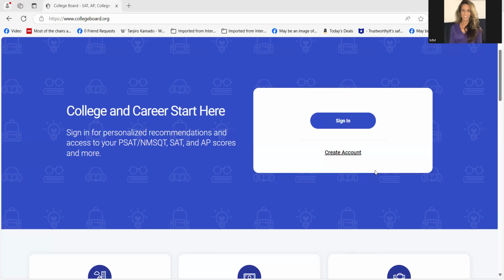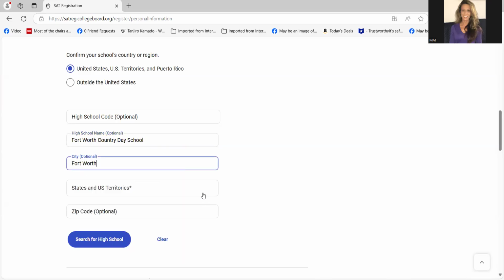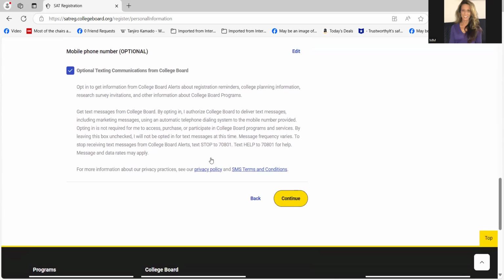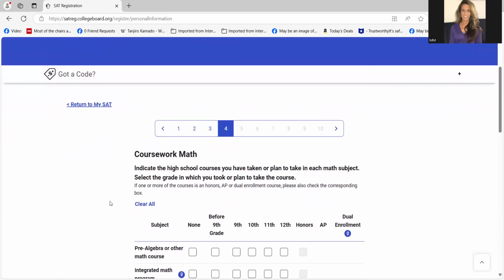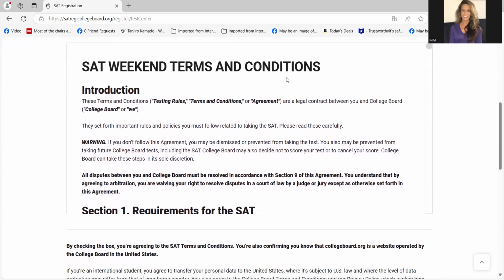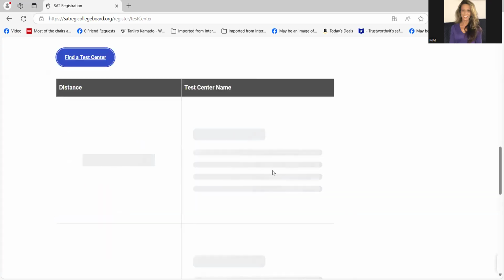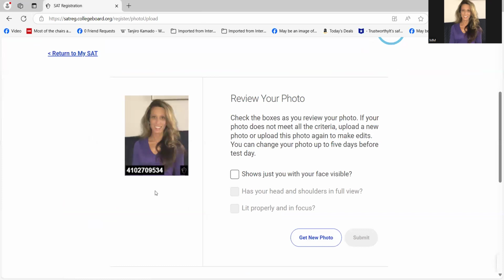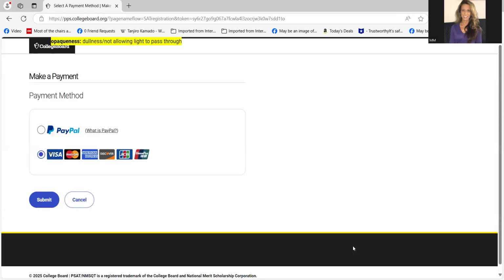How to Register for the Digital SAT: Quick & Easy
How do you register for the SAT as a student taking the exam in the U.S.?

Our test prep coordinator at Simplifi EDU will show you how to create an account and register for a test date you want, as well as how to skip the unnecessary questions that can make registering for the exam take much longer than necessary.

We'll show you exactly what steps need to be completed with the correct information and which steps you can skip or fill in with placeholder information so you can make the registration process quick and easy.

You should not need more than 15 minutes, your phone, tablet, or computer, a clear photo of yourself, an acceptable photo ID, a credit or debit card to pay your registration fee, and a good idea of when you want to take the SAT and how far you're willing to travel to take it.

If you're still unsure when you should take the SAT, check out our blog post on when you should take the SAT to boost your scores and reduce stress around test prep

You can register for the SAT by following this link to the College Board's registration

Remember to register for your exam well in advance of the registration deadline for the test, so you don't have to pay any late fees, and you get the best test center options.